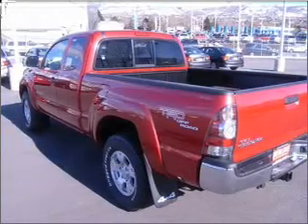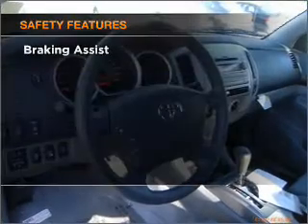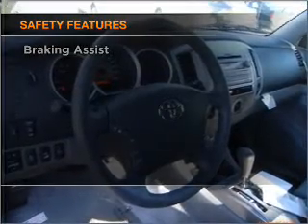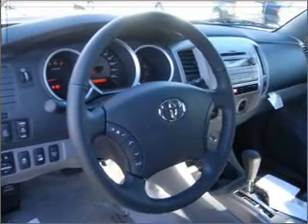2010 Toyota Tacoma - Bountiful UT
Year: 2010
Make: Toyota
Model: Tacoma
Trim: BASE
Engine: 4.0 liter 6 cylinder 24 valve
Transmission: 5-Speed Automatic
Color: Barcelona Red Metallic
Mileage: 0
Address:
2380 South Hwy 8